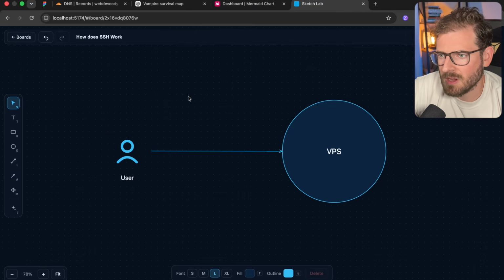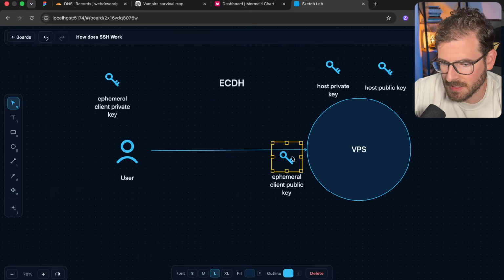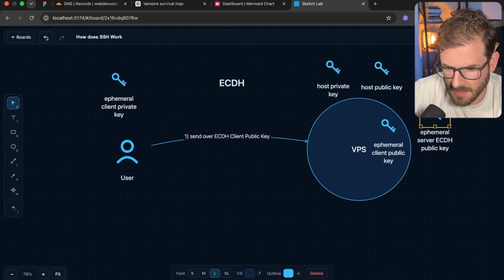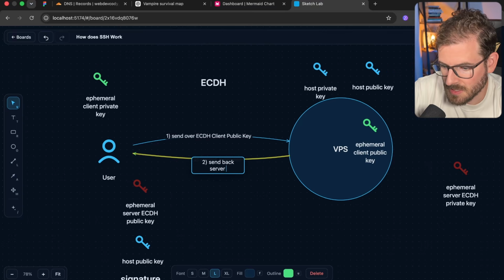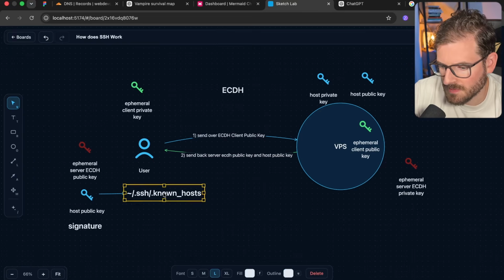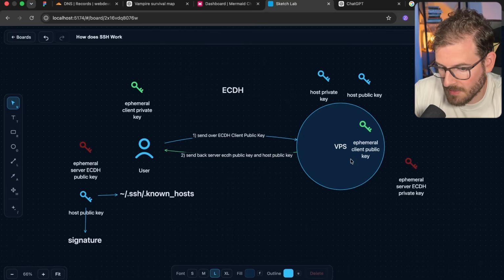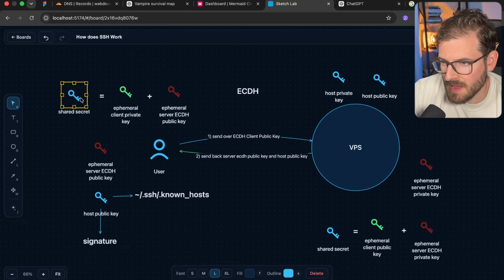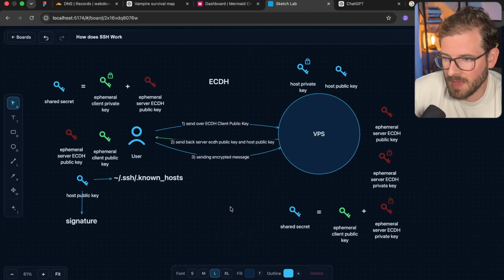How SSH Verifies Server Identity